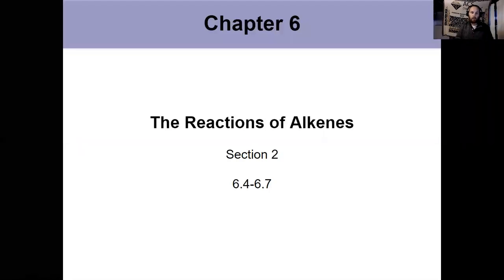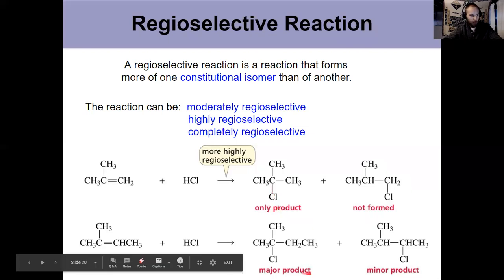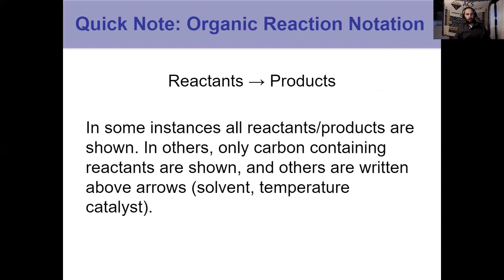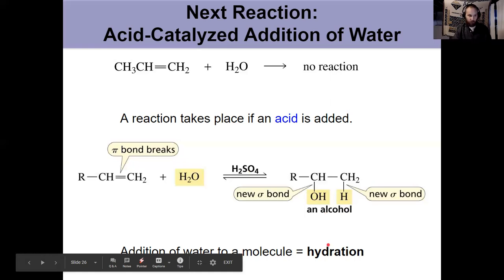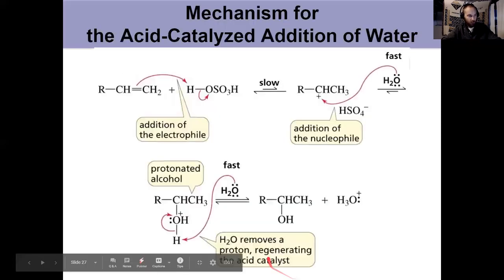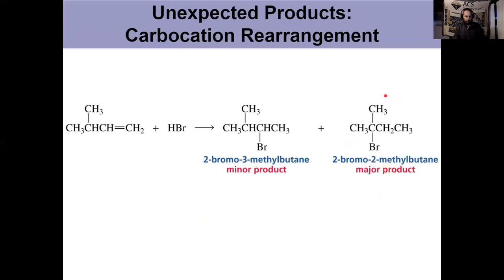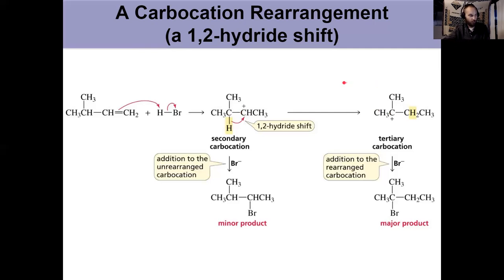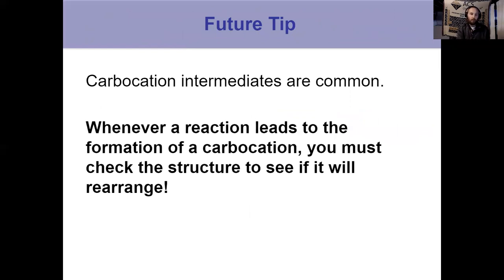Organic Chapter 6: Reactions of Alkenes Video 2 of 6